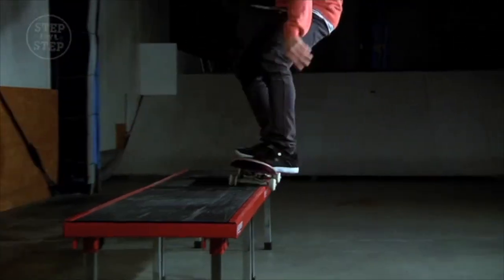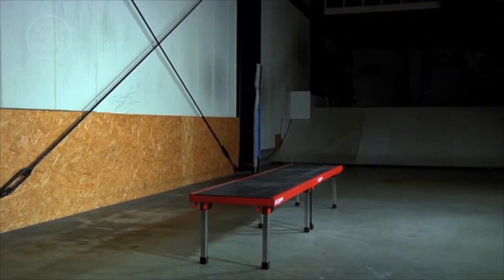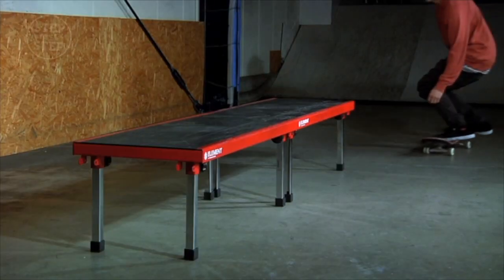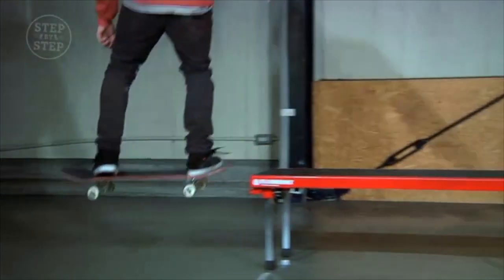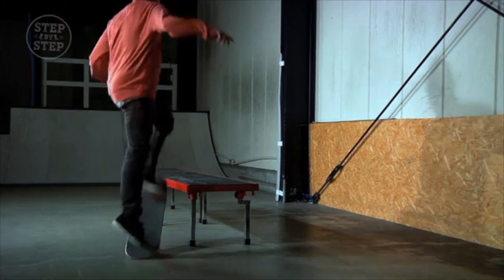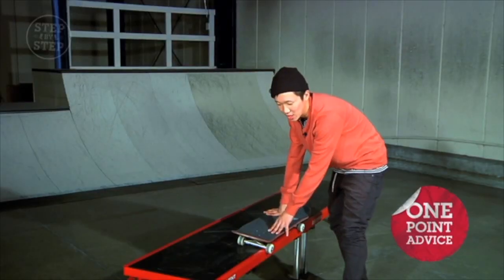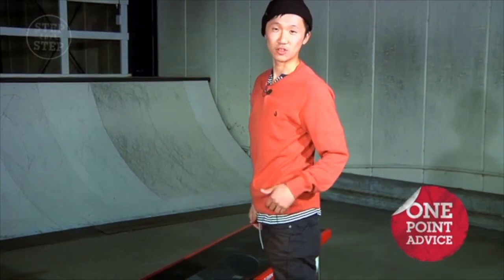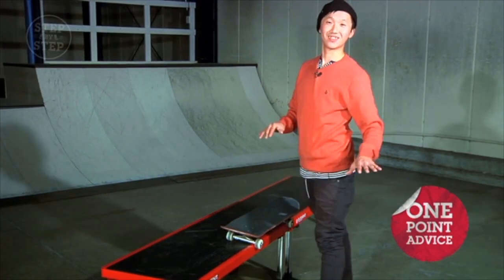FRONTSIDE 50-50 GRIND - フロントサイド フィフティーフィフティー グラインド / SKATEBOARD HOW TO - スケートボード ハウツー / カーブ編 初級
1992年にスタートしたスケートボードブランドELEMENT SKATEBOARDS（エレメント スケートボード）によるスケートボードのやり方を解説したハウツー動画「STEP BY STEP」。4人のトップ・プロライダー達が、スケートセクション "DROP SPOT" を使って、丁寧に解りやすく、初級〜中級までの全46トリックを伝授。初めての人からネクストレベルを目指すスケーターまで。

■FLAT TRICK (フラット トリック)

■CURB TRICK (カーブ トリック)

■R TRICK (アール トリック)